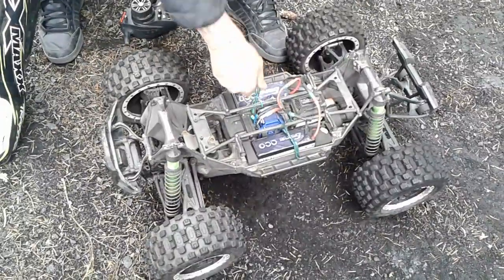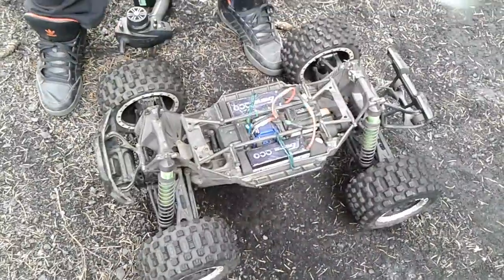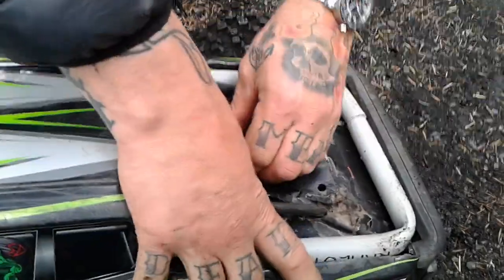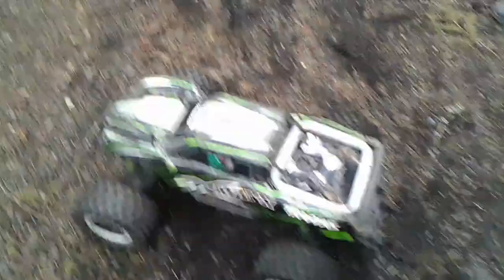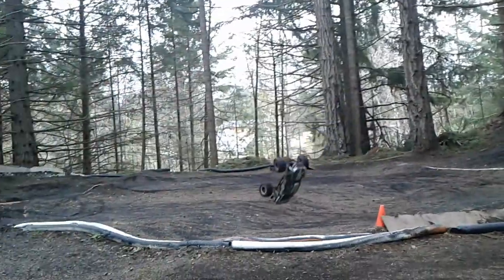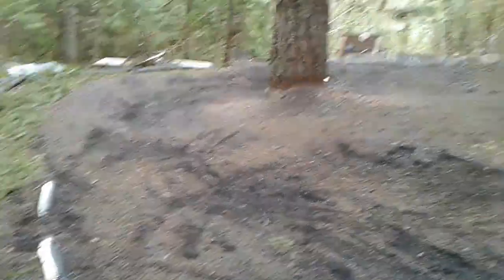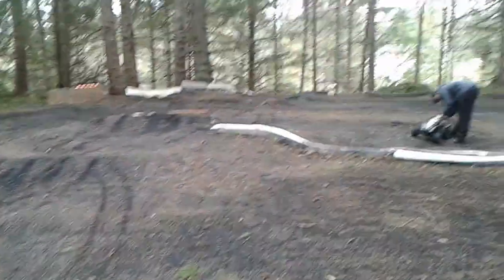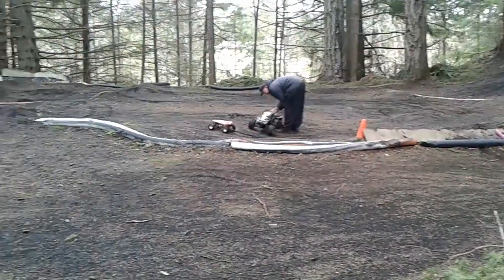RC BASHING THE SDRC COMPOUND PART.3 BIG AIRS AND CRASHES!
GrizzO and Trub bash the track a few laps. Some nasty airs and even nastier crashes!